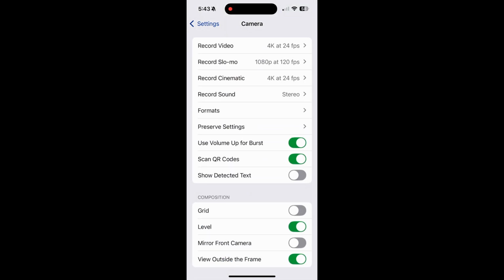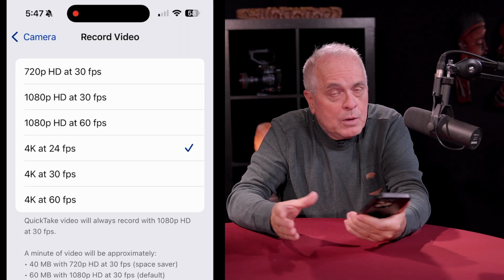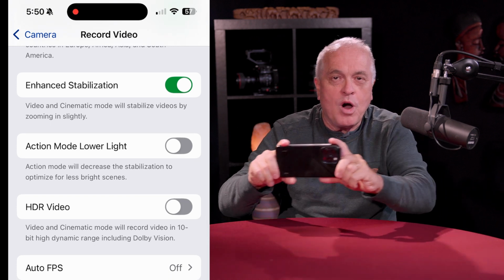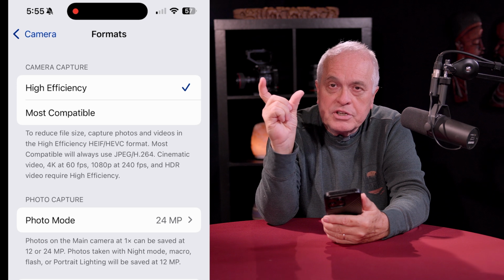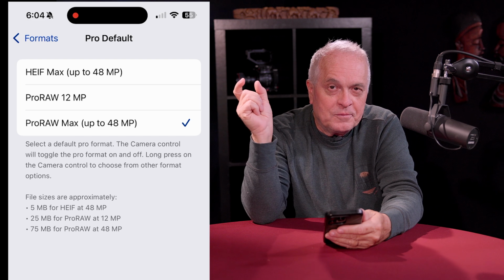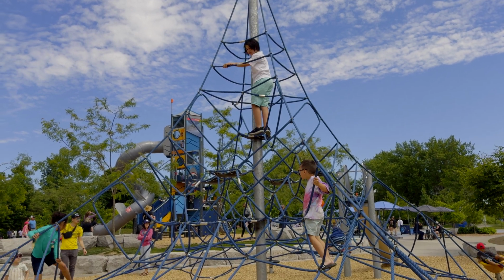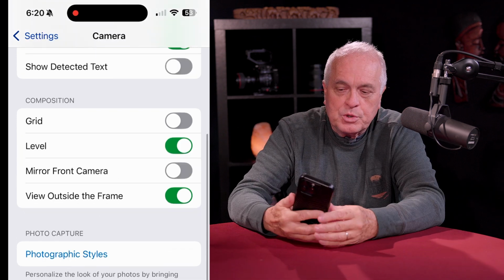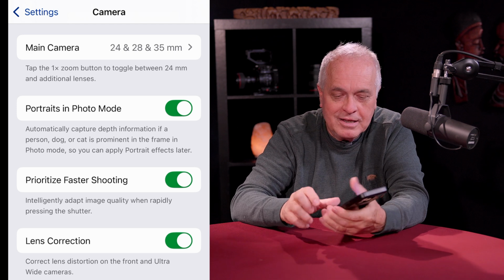How to Optimize the Settings on Your iPhone for taking Better Photos and Video.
Take a deep dive into the Camera settings of your iPhone. Learn what they mean and how to optimize the settings here to give you the most options when you are taking photos and video with your iPhone.